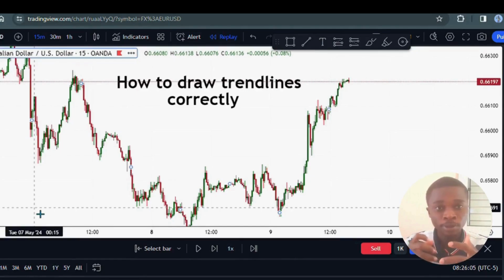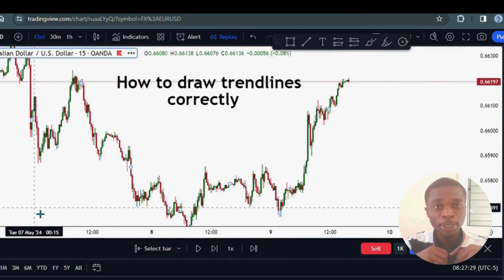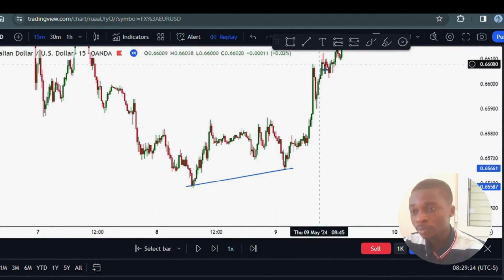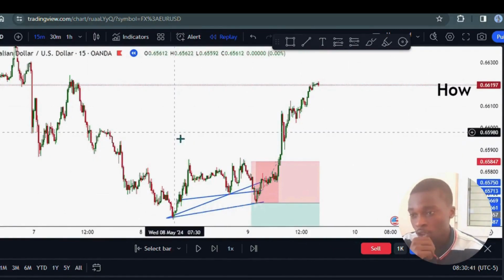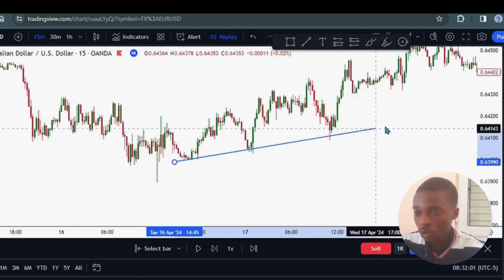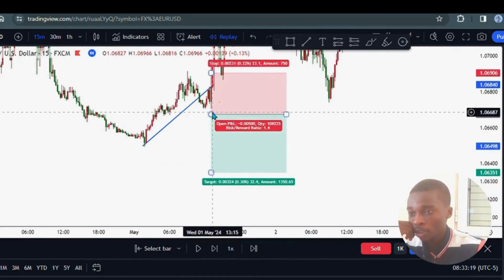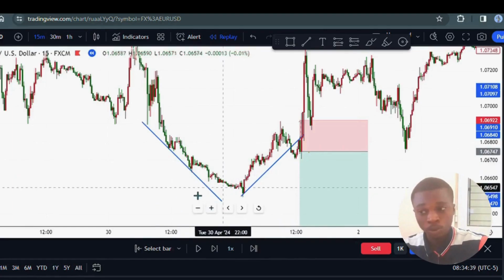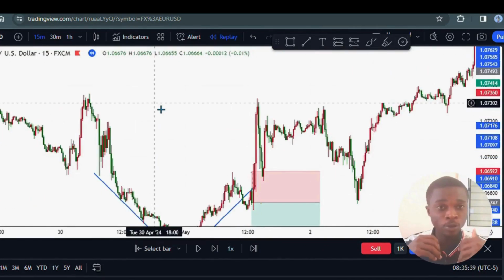how to draw trendline correctly and stop blowing accounts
THE BROKER I TRADE ON
leverage up to 1:3000 and very low spread